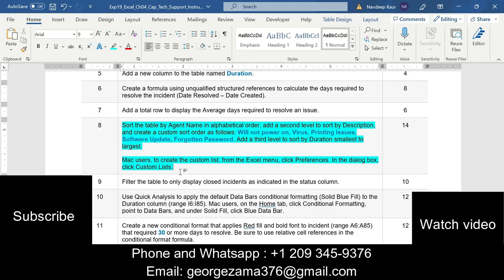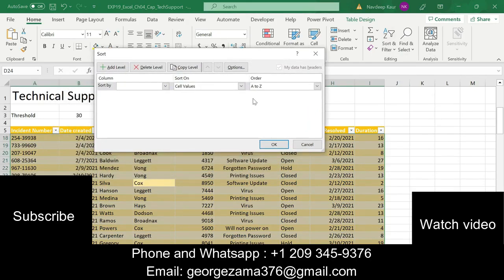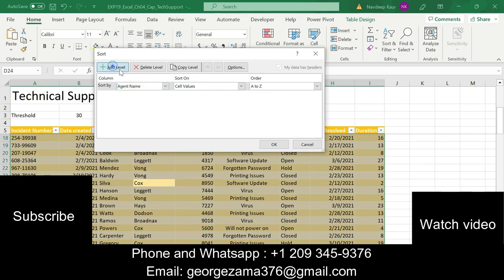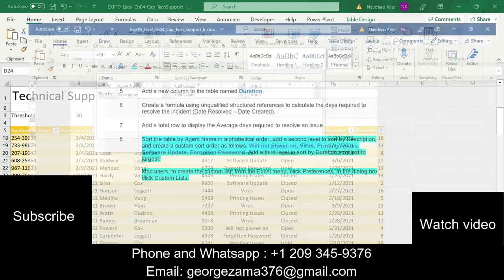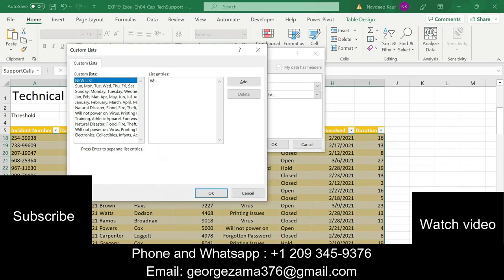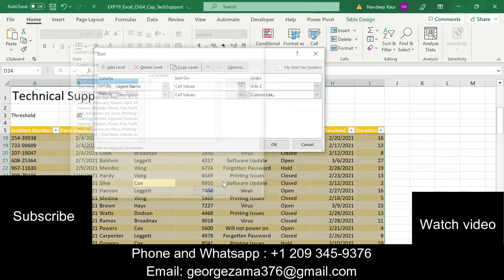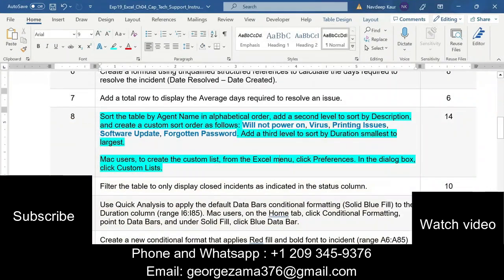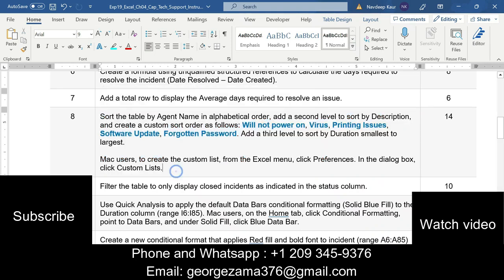Excel Chapter 4 Tech Support | Exp19_Excel_Ch04_Cap_Tech_Support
Project Description:
You have been hired as a student assistant in the IT department of your University. As part of your responsibilities, you have been asked to enhance the Excel workbook used to analyze the departments performance. The workbook contains records of all support issues resolved over the past year. You will convert the data to a table, format the table, sort and filter the table, insert calculations to evaluate key performance indicators, and prepare the worksheet for printing

Download and open the file named EXP19_Ch04_Cap_TechSupport.xlsx. Grader has automatically added your last name to the beginning of the filename.
Freeze Panes so the first row containing column headings (Row 5) on the SupportCalls worksheet will remain static when scrolling. Ensure that Rows 1-4 are visible.
Convert the data to a table, name the table SupportCalls, and apply the Gold, Table Style Medium 12.
Add a new column to the table named Duration.
Create a formula using unqualified structured references to calculate the days required to resolve the incident (Date Resolved – Date Created).
Add a total row to display the Average days required to resolve an issue.
Sort the table by Agent Name in alphabetical order, add a second level to sort by Description, and create a custom sort order as follows: Will not power on, Virus, Printing Issues, Software Update, Forgotten Password. Add a third level to sort by Duration smallest to largest.

Mac users, to create the custom list, from the Excel menu, click Preferences. In the dialog box, click Custom Lists.
Filter the table to only display closed incidents as indicated in the status column.
Use Quick Analysis to apply the default Data Bars conditional formatting (Solid Blue Fill) to the Duration column (range I6:I85). Mac users, on the Home tab, click Conditional Formatting, point to Data Bars, and under Solid Fill, click Blue Data Bar.
Create a new conditional format that applies Red fill and bold font to incident (range A6:A85) that required 30 or more days to resolve. Be sure to use relative cell references in the conditional format formula.
Change page breaks so page 2 begins with the Computer ID column (column E).
Set the print scale to 85%.
Add a custom footer with your name on the left side, the sheet name code in the center, and the file name code on the right side.
Save and close the workbook. Submit the workbook as directed.